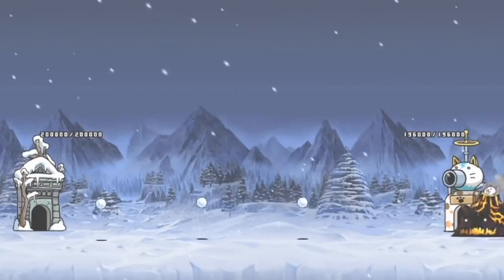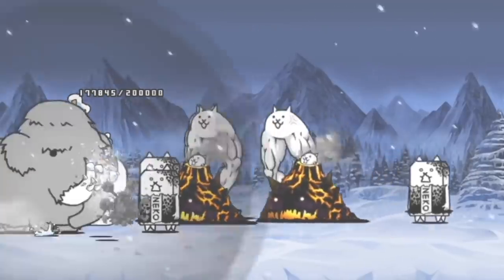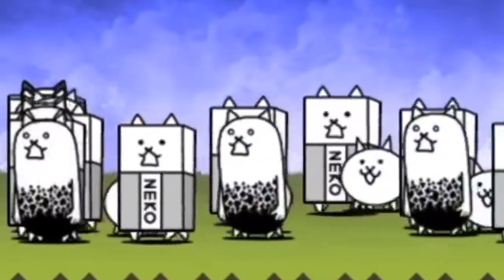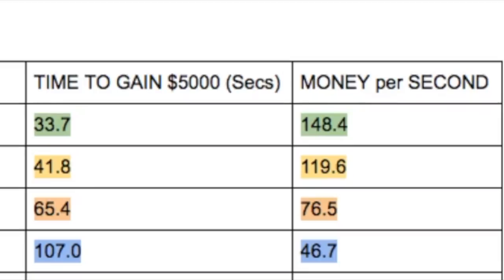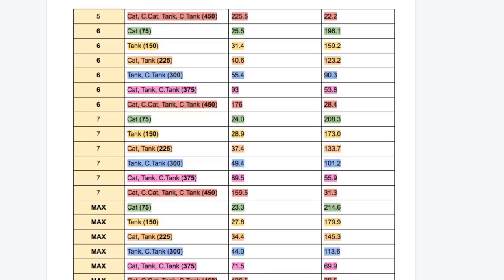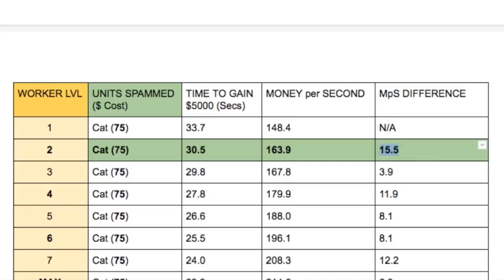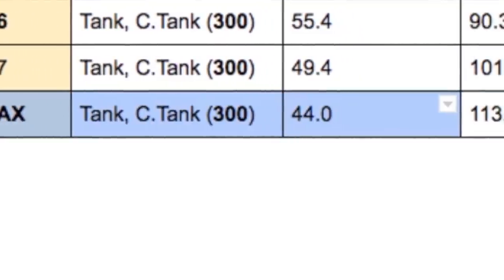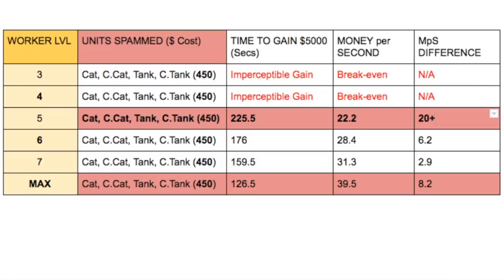Battle Cats Study: How do Meatshields Affect Worker Cat Efficiency?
This final study into Worker Cat efficiency looks at how the Money-per-second earnt from the Worker Cat is affected by different amounts of meatshields. The inconsistencies in the pattern mean it's best to try to upgrade to certain levels immediately.

▶ Twitter (with channel polls, TV comment, Philosophical/Political insight and occasional memes)

▶ Original Worker Cat Thumbnail (the centre of this one) by DJ Cat